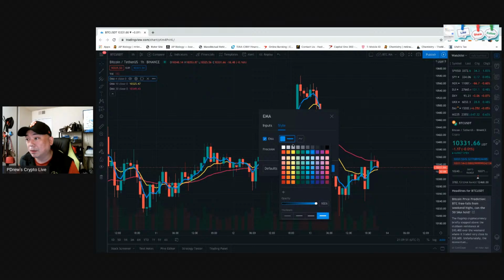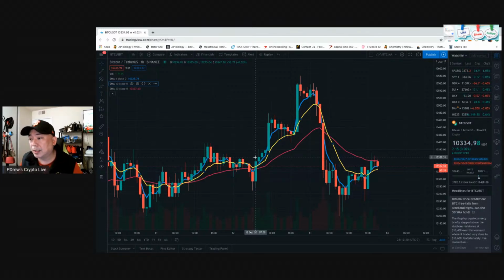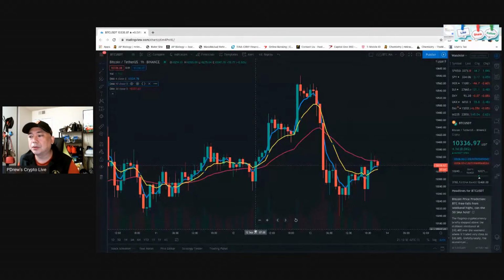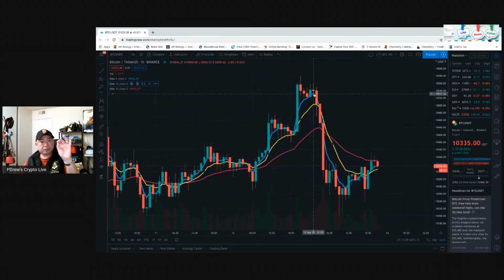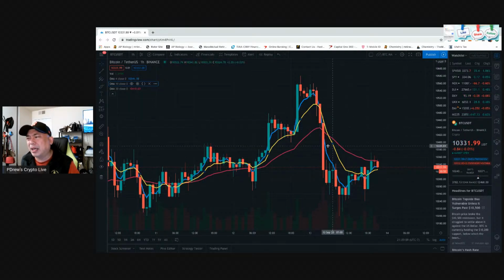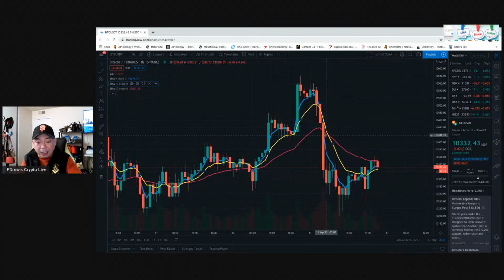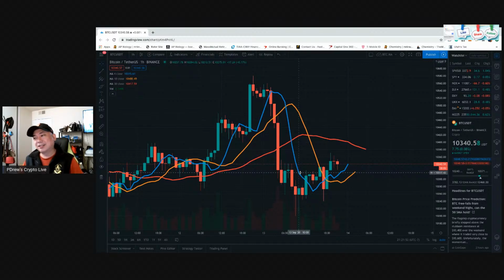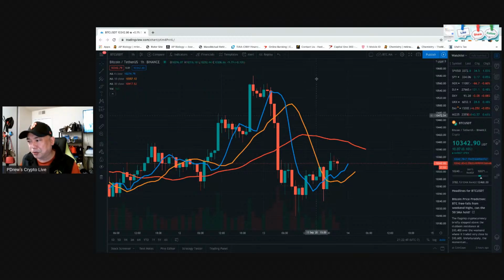Understanding MA and EMA as Positional Trades - Tutorial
Important: Watch the first 10-15 minutes and the later are simply discussions.

These are one of the effective strategies in opening most trades, regardless they are Crypto or Forex. These are best ( YES the BEST) to create an open and when to close positions using LIMIT Buy/Sell commands.

Make sure to use a trading view for your indicators so we all can sync-in.

Learn and practice use limits as opposed to the market  to remote your positions.

The information I provide does not constitute investment advice, financial advice, trading advice, or any other kind of help, and you should not treat any of the vlog contents as such. I do not recommend that any cryptocurrency be bought, sold, or held by you and that nothing on this page or my video should be taken as an offer to buy, sell or hold a cryptocurrency. Do your due diligence and consult your financial advisory before making investment decisions. @abnersamuel-agroetudo @surender1503